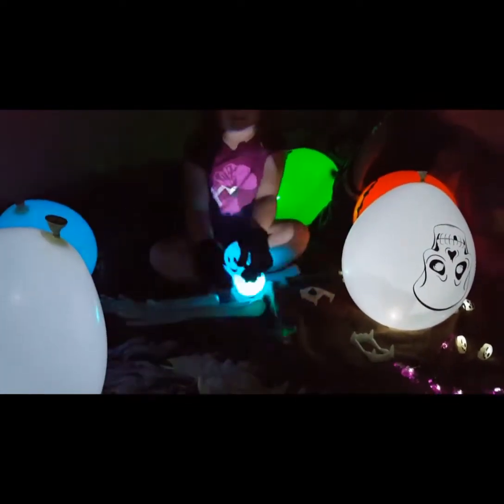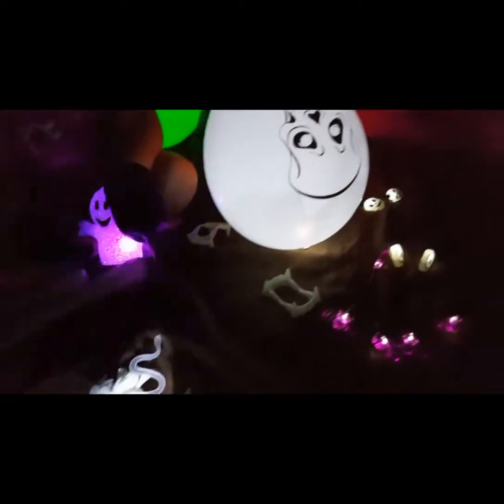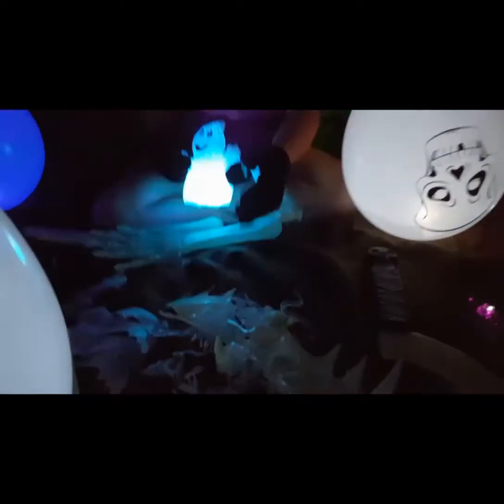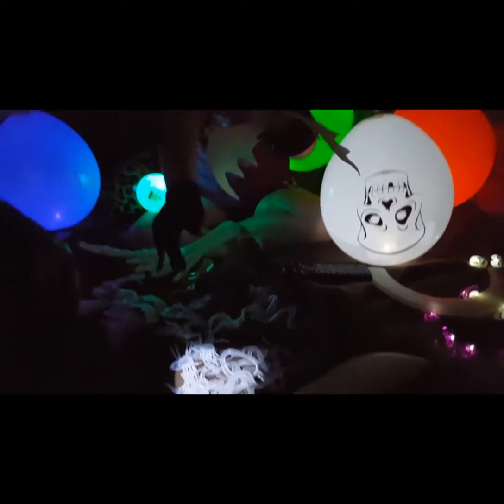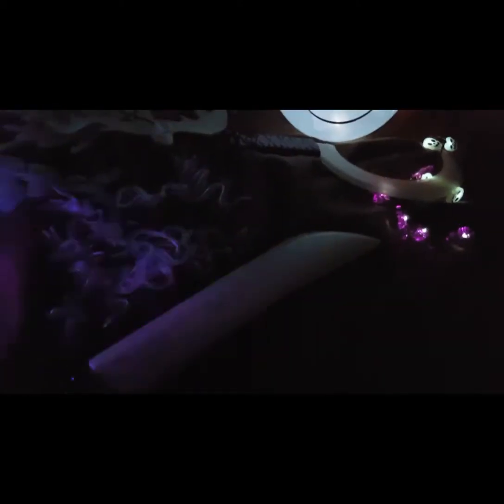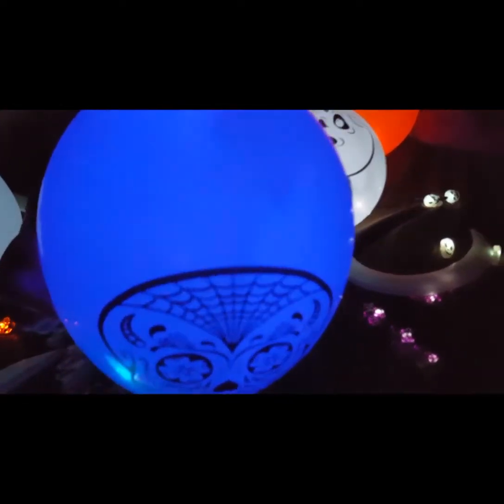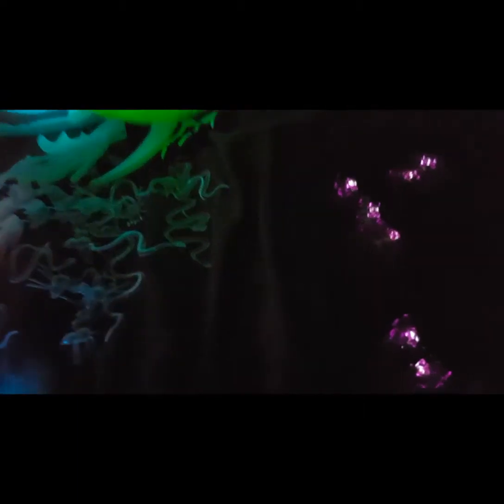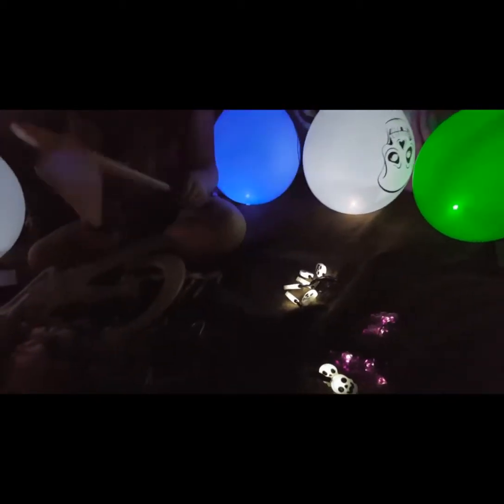Halloween Light up & Glow Toys